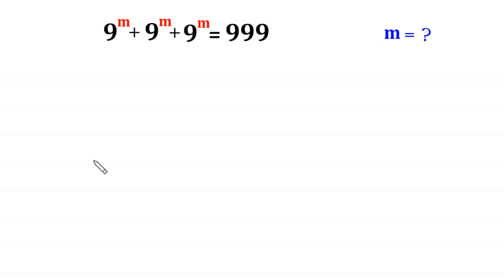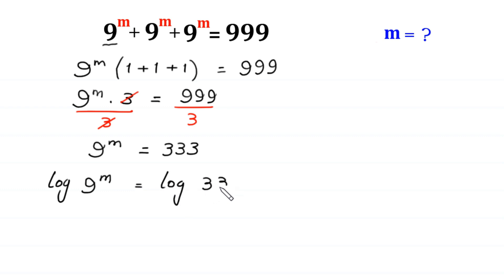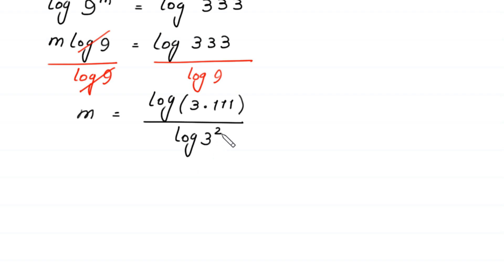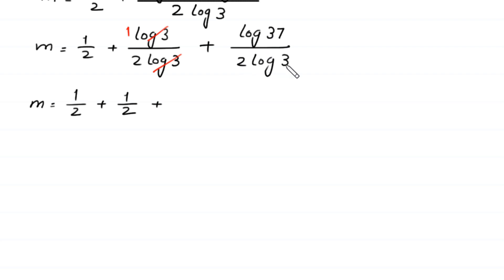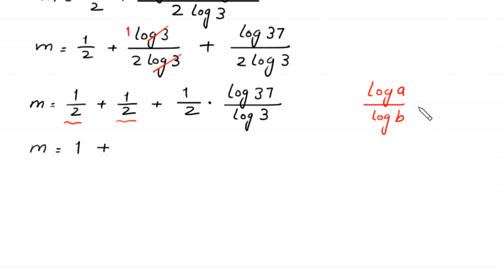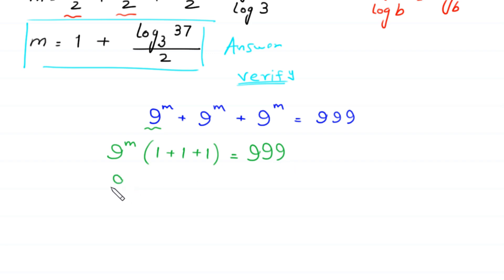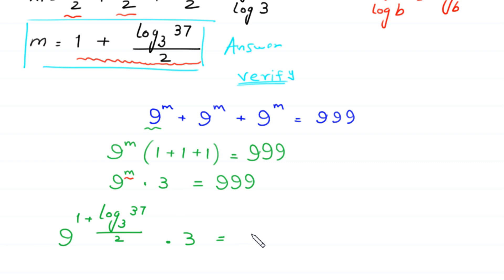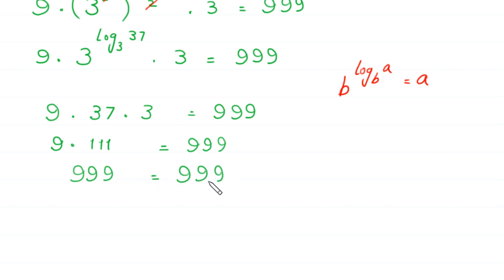A Nice Algebra Problem | Math Olympiad | How to solve for m?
math olympiad
olympiad math
math
maths
algebra
algebra problem
equation
exponential equation
a nice exponential equation
radical equation
a nice radical equation
math tricks
imo
Find the value of m?
How to solve 9^m+9^m+9^m=999

In this video, we'll show you How to Solve Math Olympiad Question A Nice Algebra Problem 9^m+9^m+9^m=999 in a clear , fast and easy way. Whether you are a student learning basics or a professtional looking to improve your skills, this video is for you. By the end of this video, you'll have a solid understanding of how to solve math olympiad exponential equations and be able to apply these skills to a variety of problems.